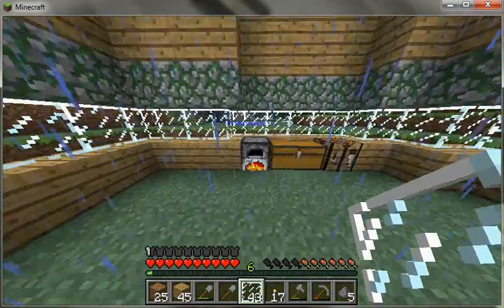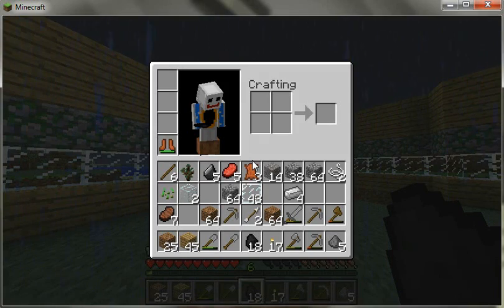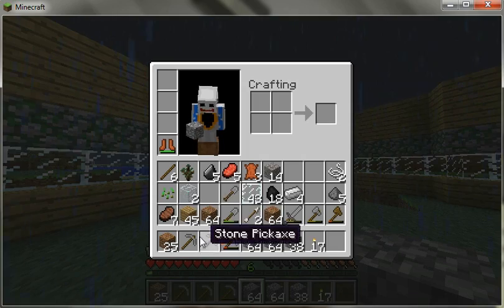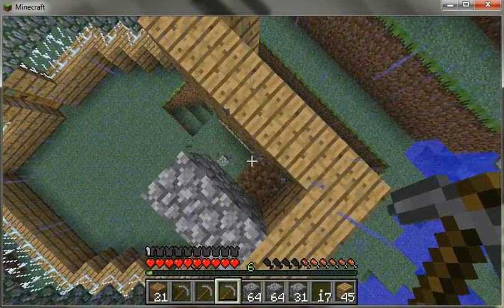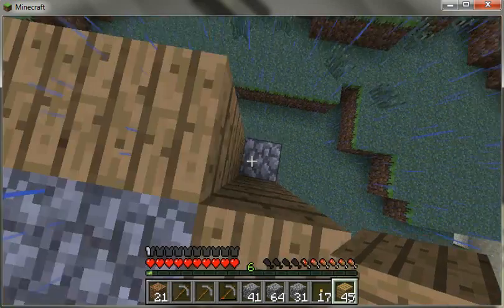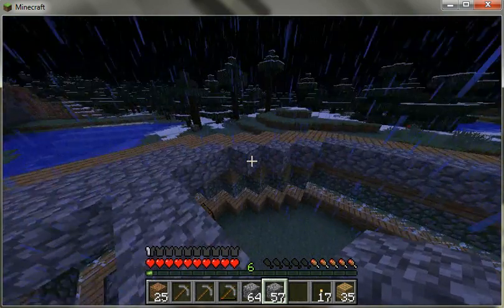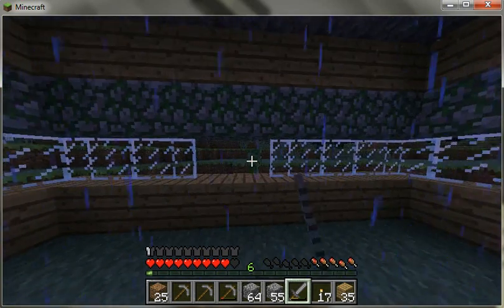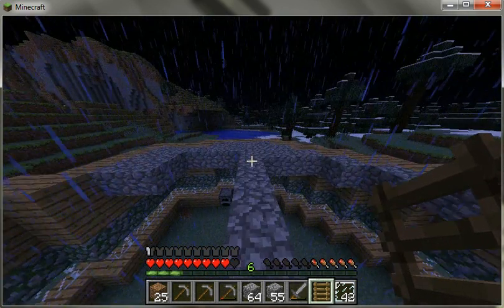The Minecraft Adventures #5 Bottom Floor Done, Now The Top Floor. *Sigh*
I can have a like? Thank you!